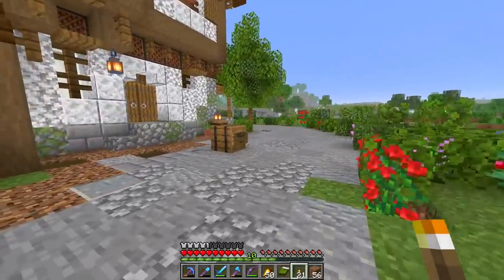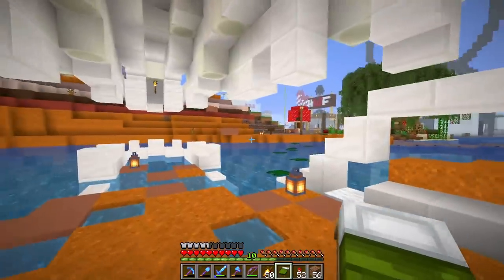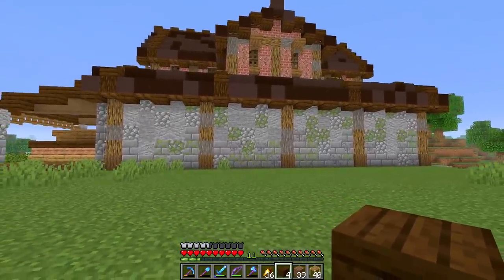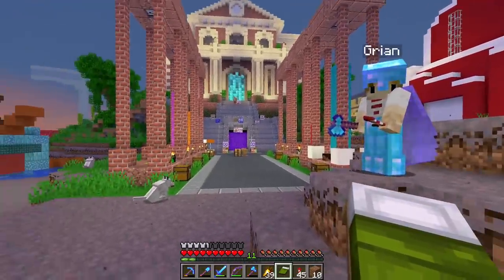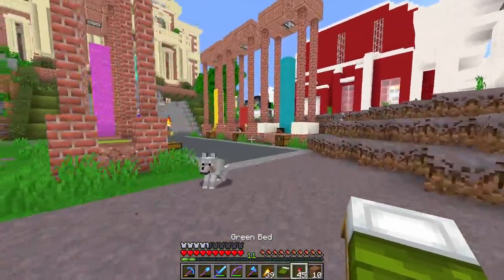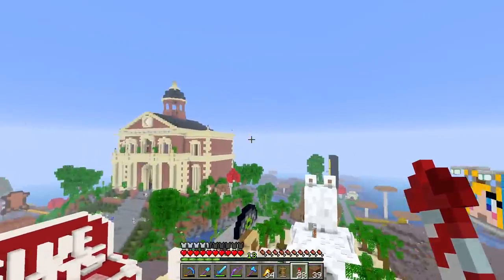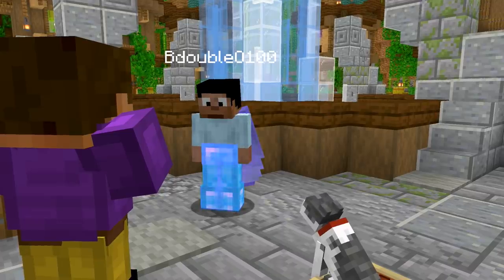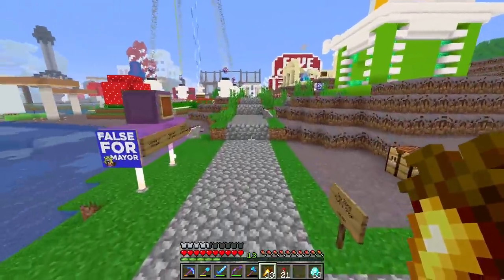No Matter What! :: Hermitcraft 7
Minecraft on the Hermitcraft Server Season 7 Episode 20! Today on hermitcraft we do some building and later we meet with Scar and Jellie.  We will make him win no matter what!